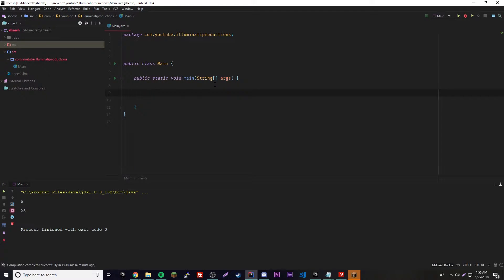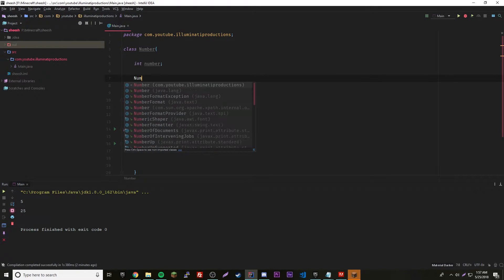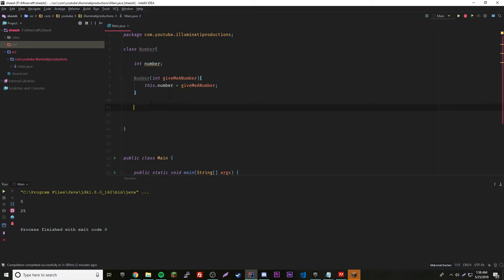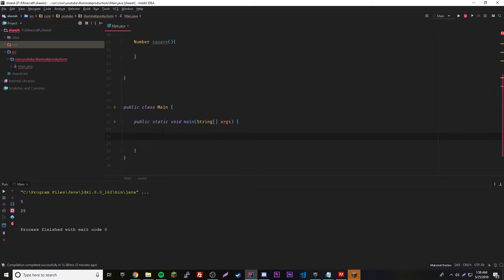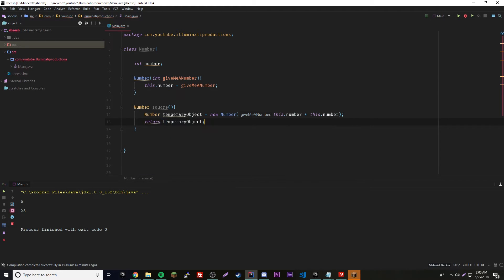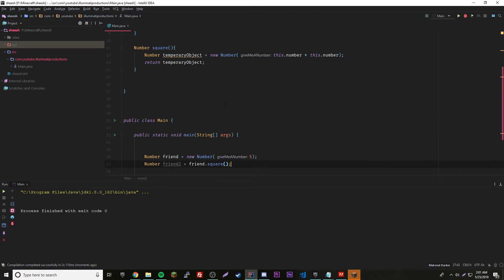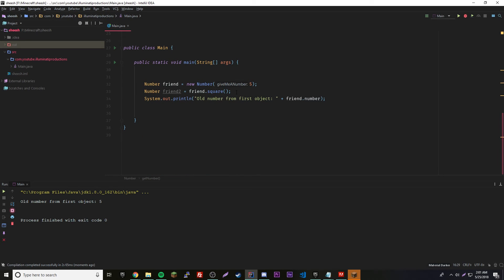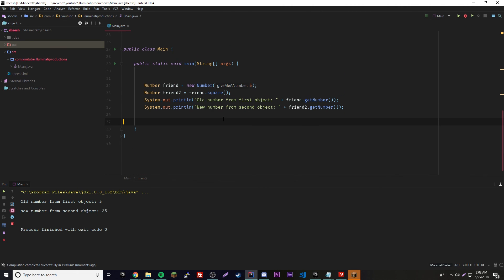Java Complete Tutorial Ep. 23 - Returning Objects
In this episode of the Java Tutorial, I show you how to return objects inside of your methods.